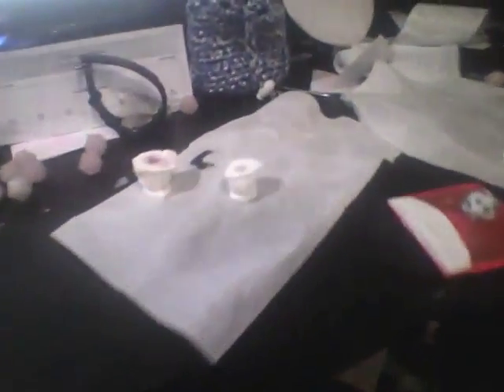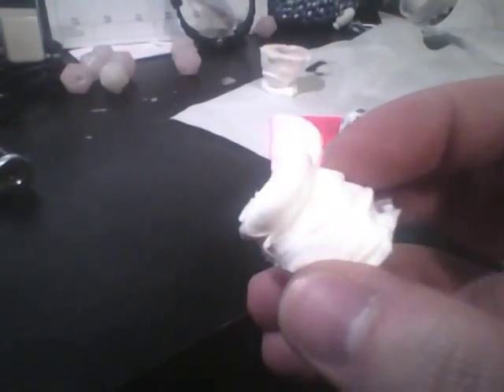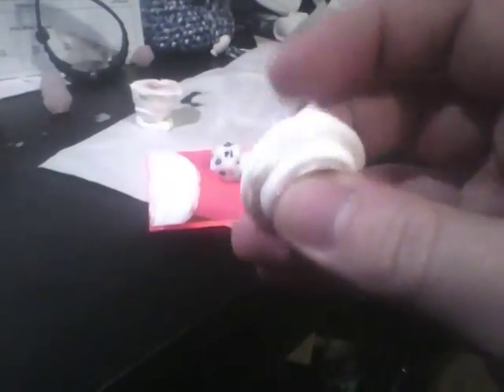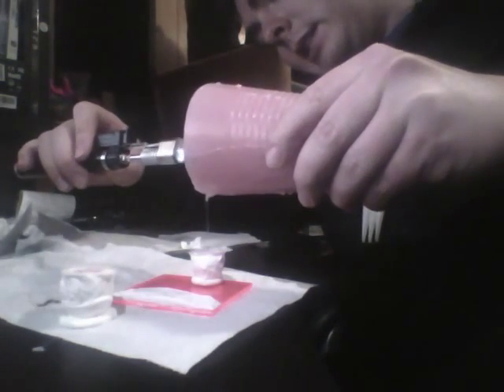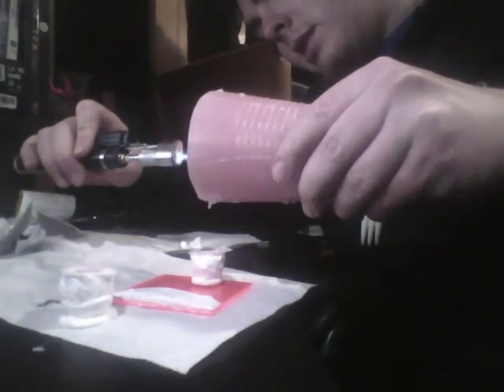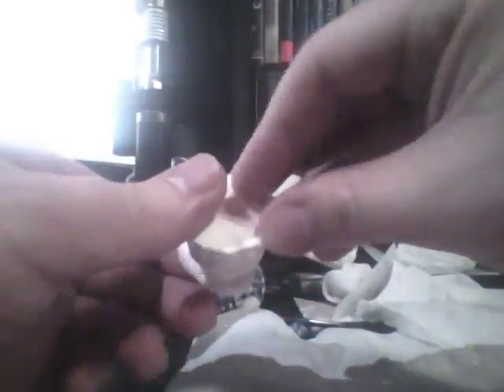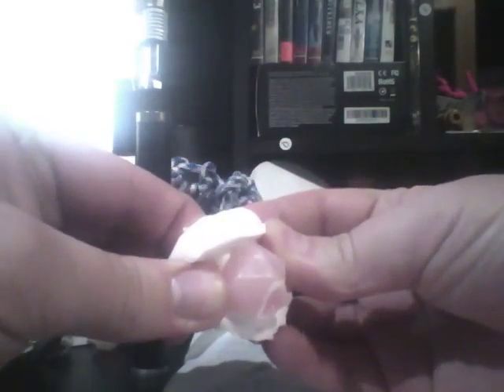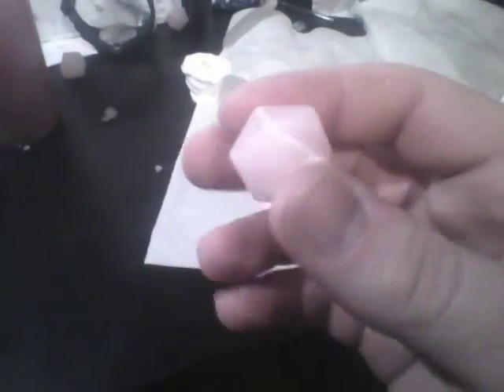how to make a D20 mold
didn't feel like editing this or adding music, too tired